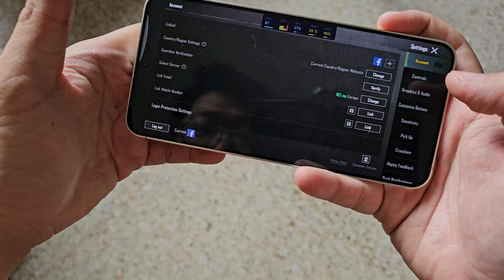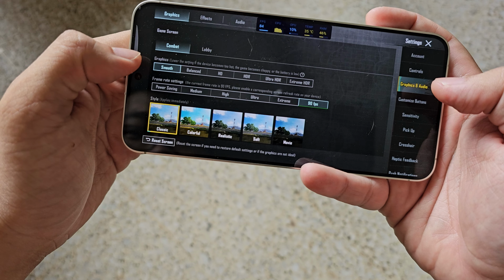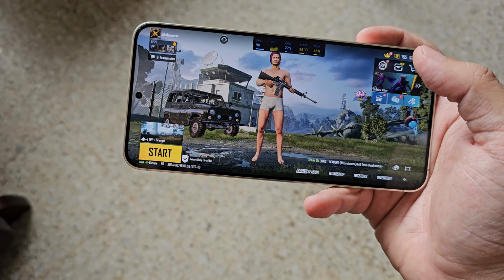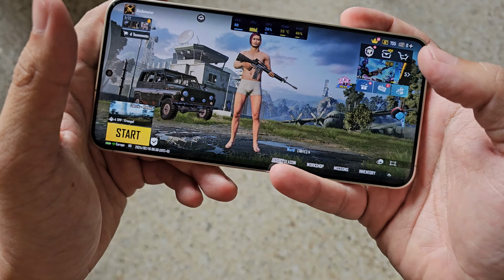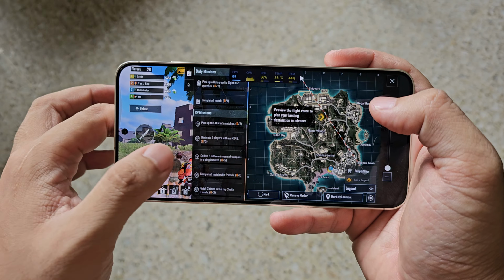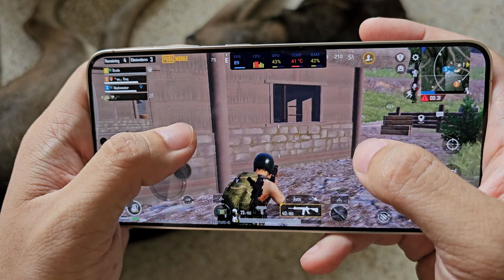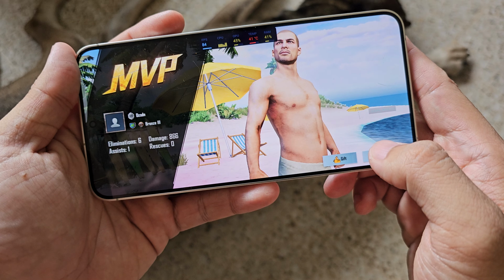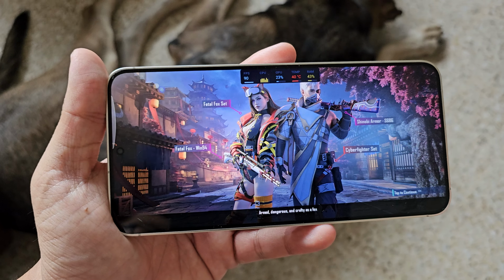Galaxy S24+ (Exynos 2400) PUBG Mobile gameplay performance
Yat Kean is testing out the Samsung Galaxy S24+ (Exynos 2400) with PUBG Mobile for its mobile gaming performance. He is also trying to debunking an internet saying that it could reached 50°C when playing. Check out the video and watch the result.